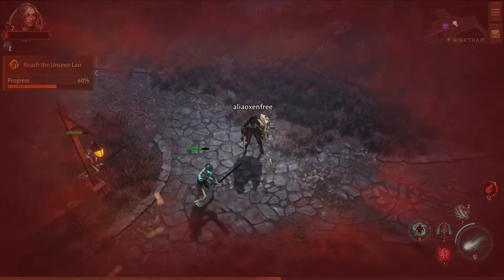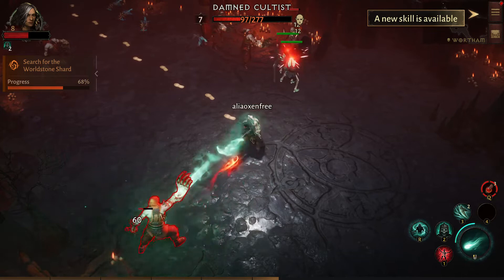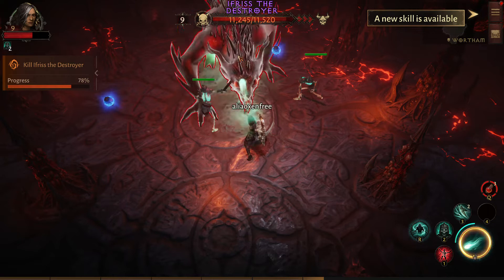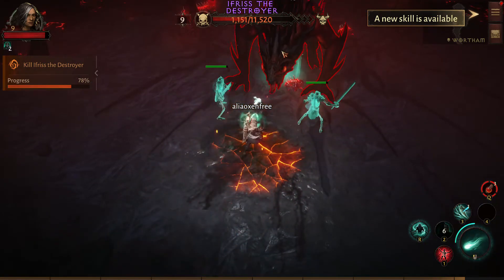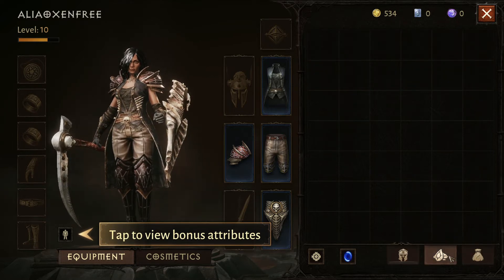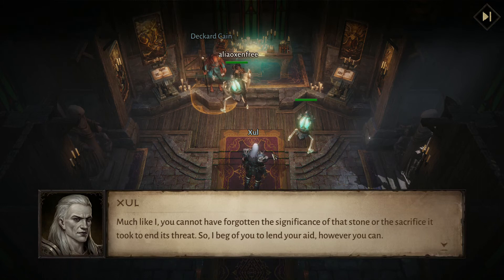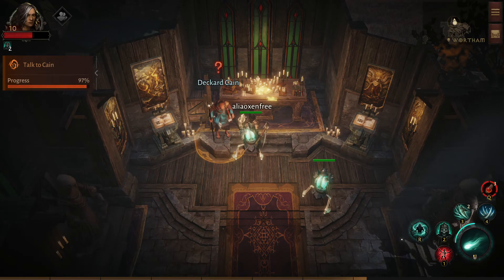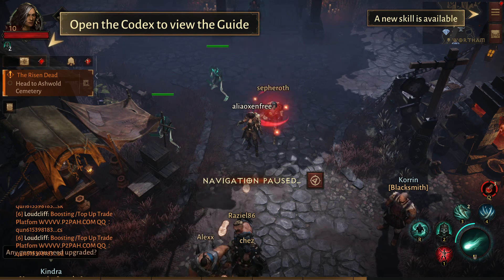let's play diablo immortal part 2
in which i continue fighting the good fight and meet a bad puppy